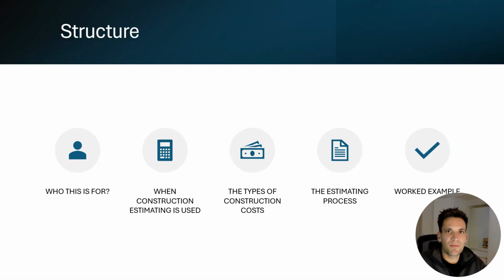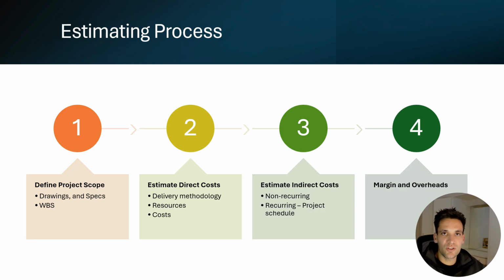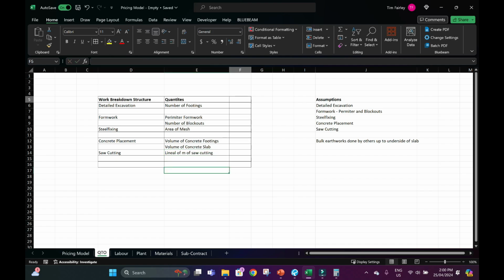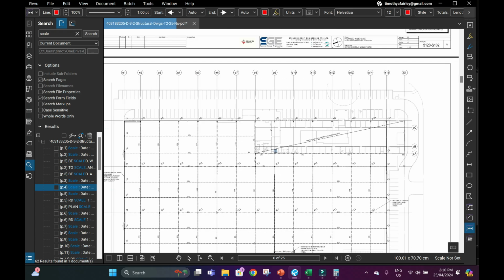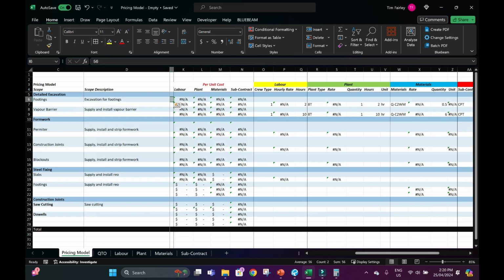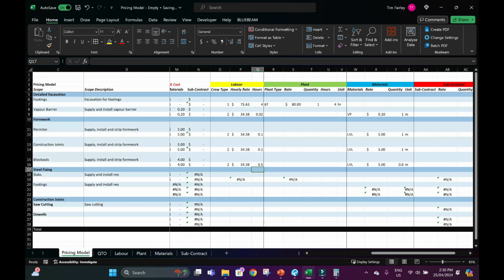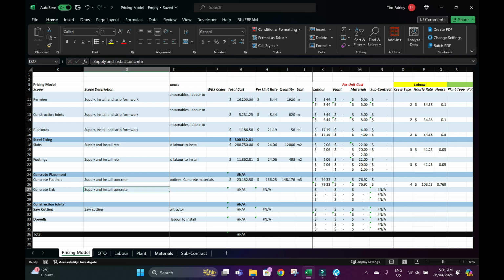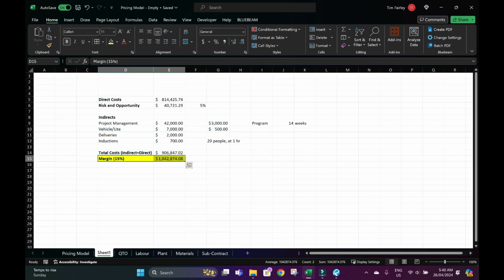Estimating Construction Costs: What You Don't Know (2026)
This video explores the process of accurately calculating construction costs. It explains the role of estimating, the different types of construction costs, the estimating process and then we work through a detailed example.